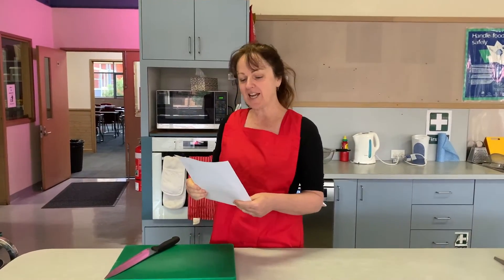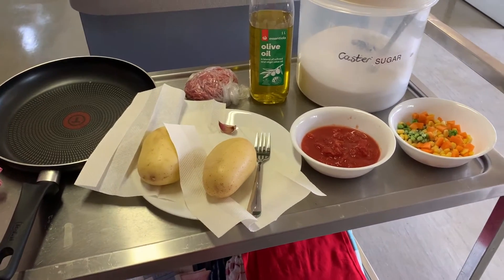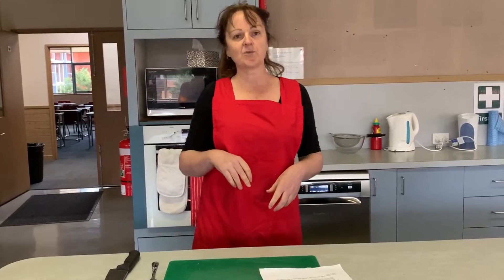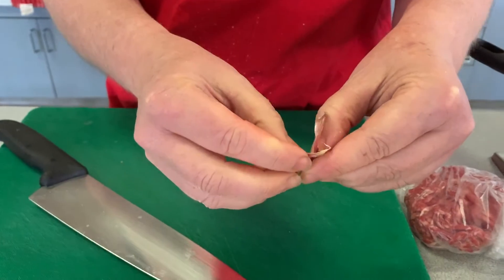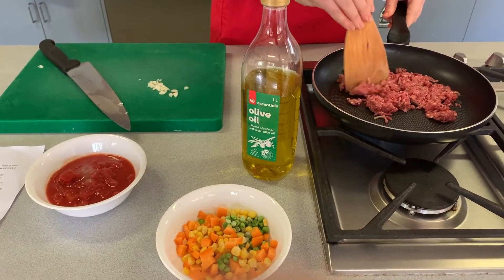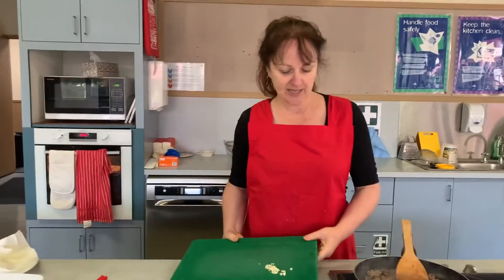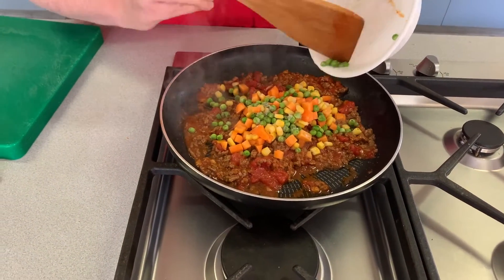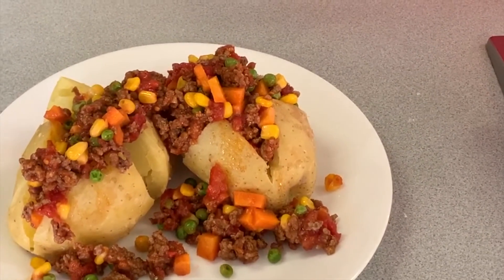How to Make A Speedy Bolognese JACKET POTATO